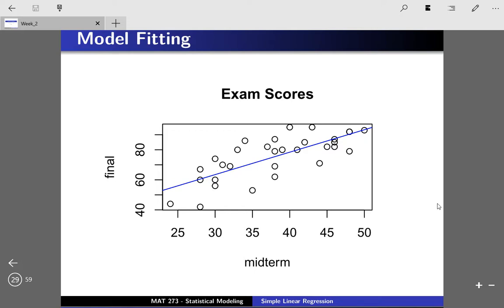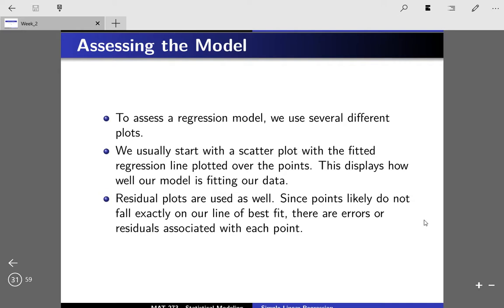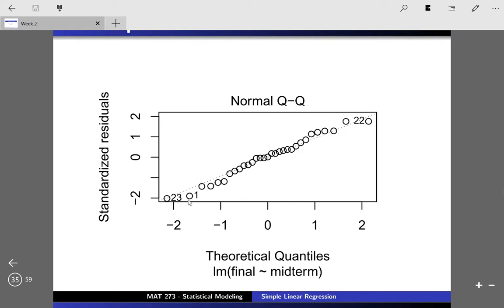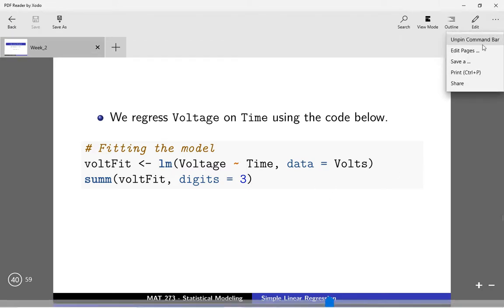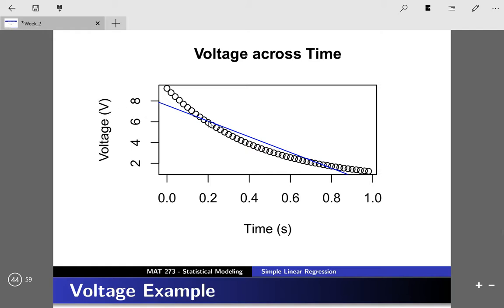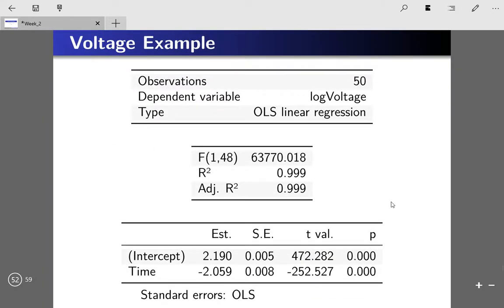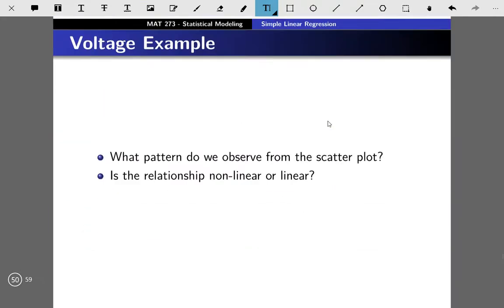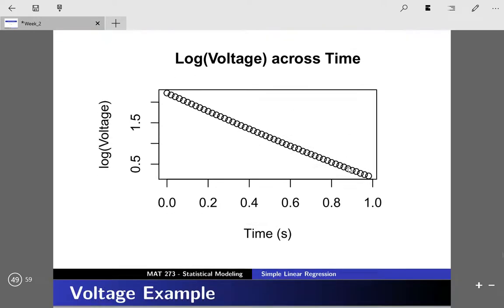Week 2 (part 2)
Introduction to simple linear regression continued (Apologies for the poor audio!)